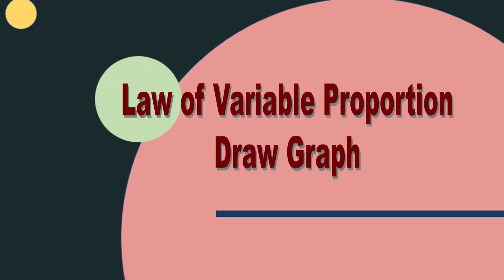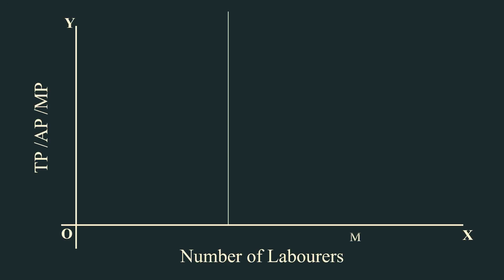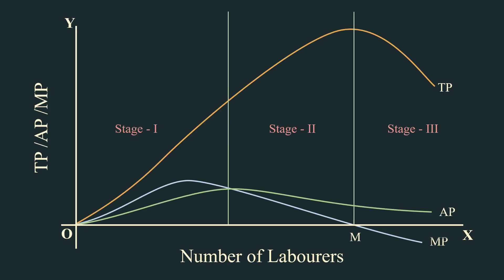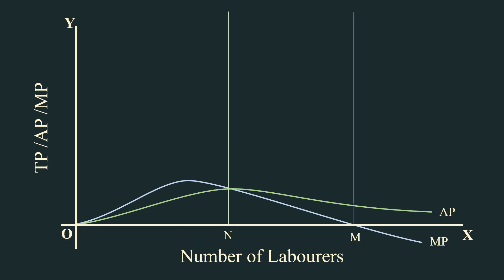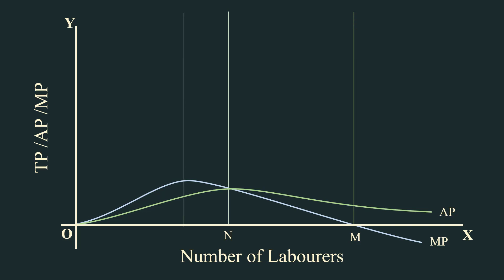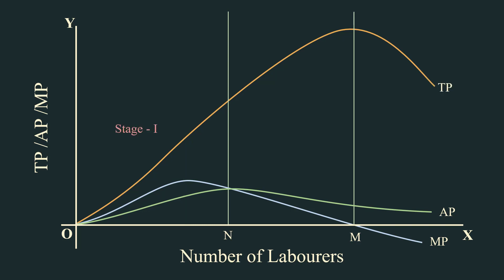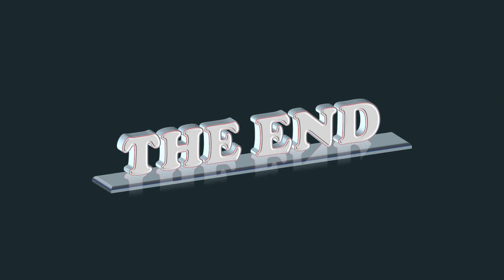Law of Variable Proportions Draw Graph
This lesson is for ISC, CBSE and others